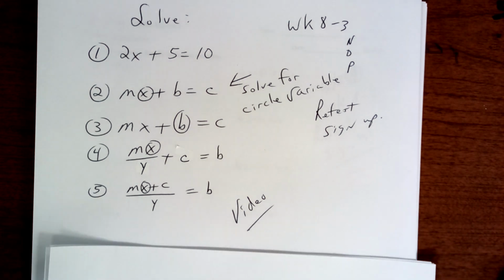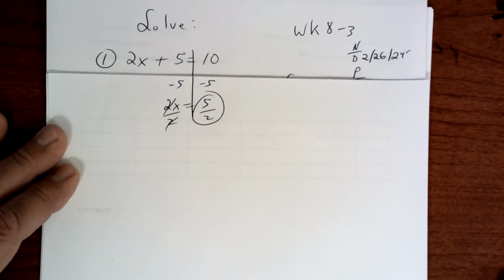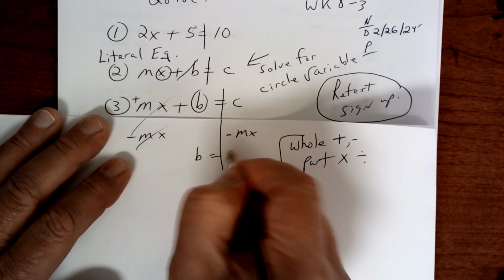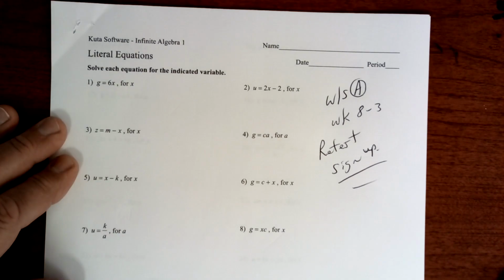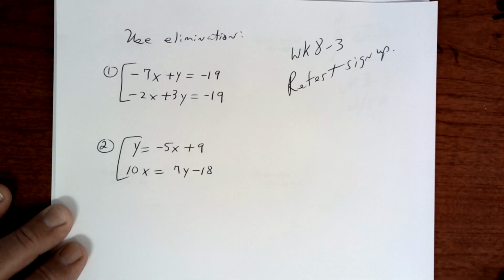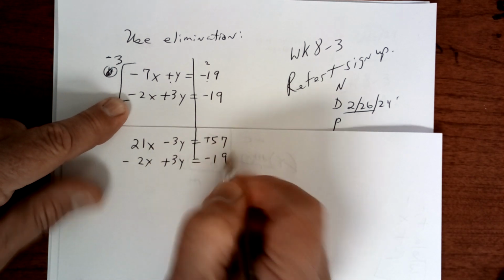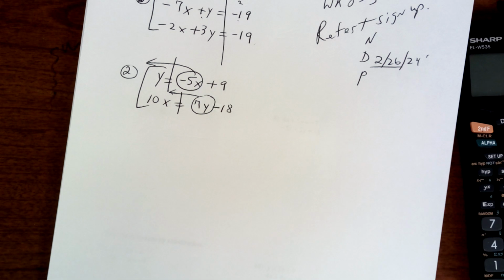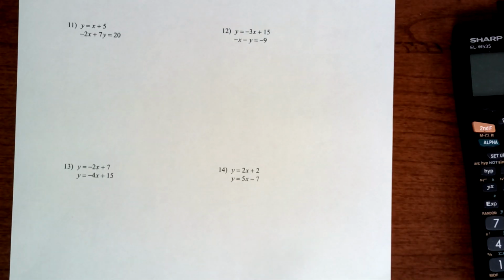2-26-24 wk. 8 mon.